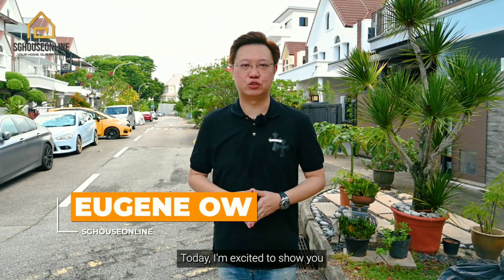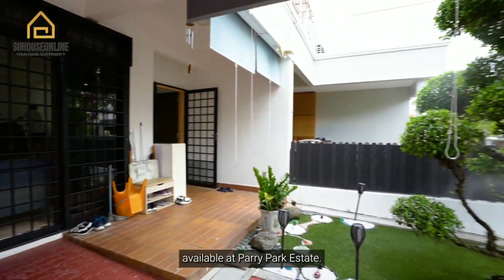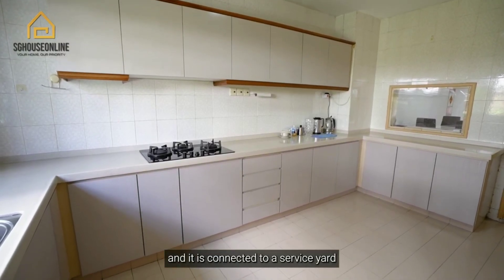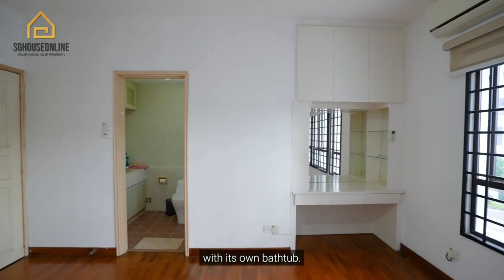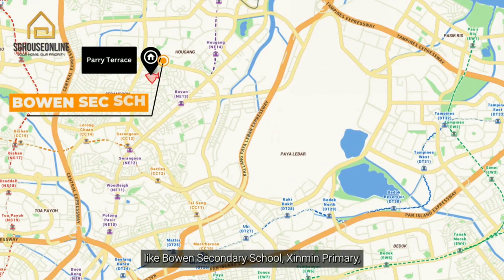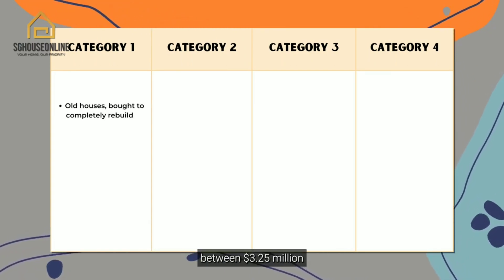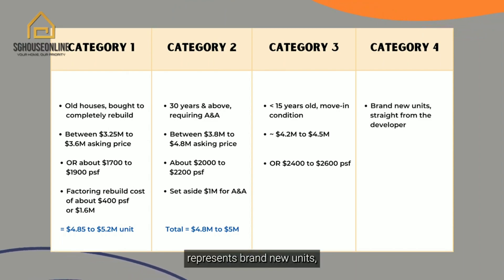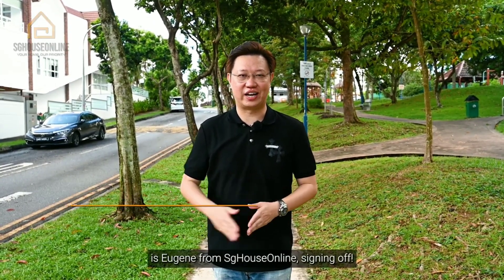Parry Terrace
Renovated! Excellent Location! View To Appreciate!

Affordable 3 Storey Terrace located at Parry Terrace!

Affordable 3 Storey Terrace located at Parry Terrace. One of the popular landed area in Kovan District 19.

Basic Information:
-999yr Leasehold
-Unit Type A (popular unit type among A,B,C in the whole parry park estate)
-Land size 1682sf
-Built up 2700sf
-4 Bedrooms Utility (flexibility to create extra room on level 3)
-Auspacious n Prosperity
-Extra street parking in addition to own car pouch
-House come with smart home technology

House Information:

Level 1 :
-Beautiful frontage,auto gate installed,well maintained garden, bright n spacious living hall with marble flooring. Spacious kitchen with new cabinets n plenty of storage. Huge utility room can be double up as main room . Backyard garden at rear of the house.

Level 2:
-Huge master bedroom with attached bathroom
-2 common bedrooms with 1 common bathroom

Level 3:
-Junior Master Bedroom with attached bathroom
-Open roof terrace for chill out gathering/BBQ etc..

Amenities:
-5 minutes drive to famous "CHOMP" CHOMP n hawker centre
-Near to banks, shops country club, etc...
-10 minutes walk to Serangoon North with good eateries
-Within 1km range to PLMGS,Rosyth school,St.Gabriel School and International schools
-10 minutes drive to major expressways